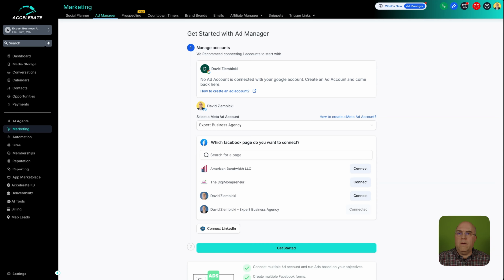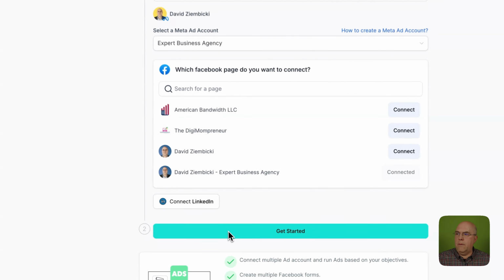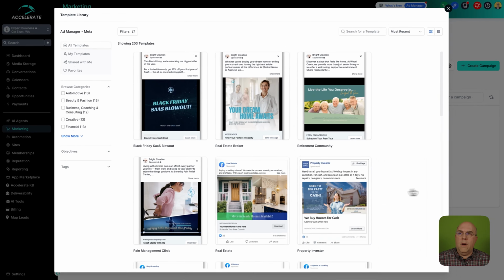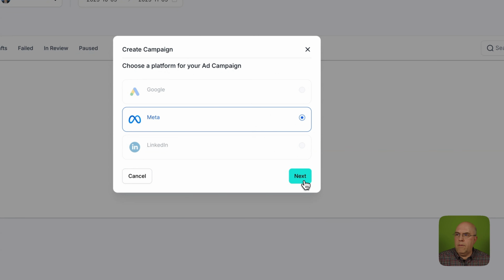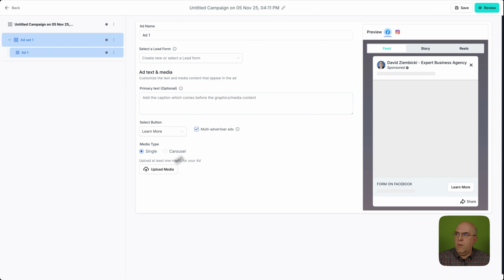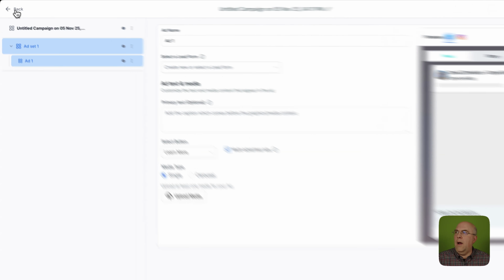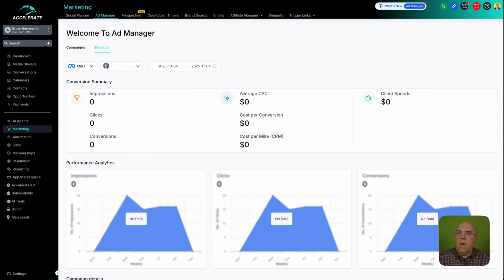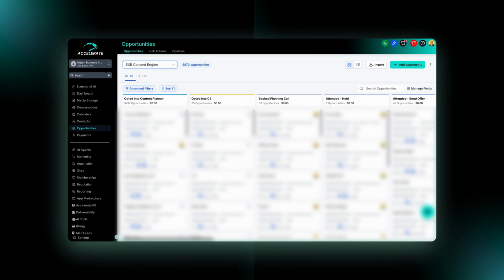HighLevel Ads Manager (How I Use It)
Thinking of switching to HighLevel?

In this video, I show how HighLevel's Ad Manager enables you to quickly create and launch ad campaigns on Facebook and Google either for your own business or your clients.